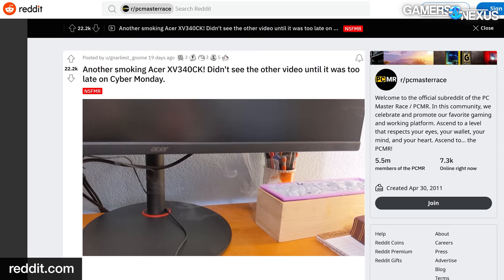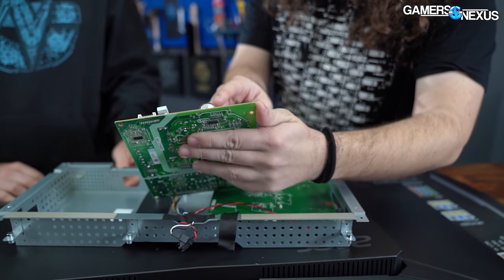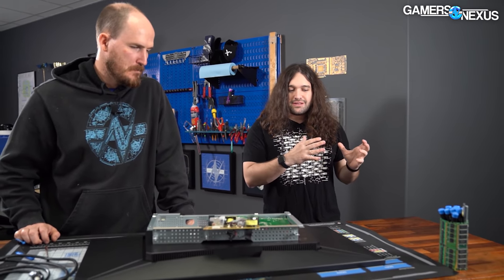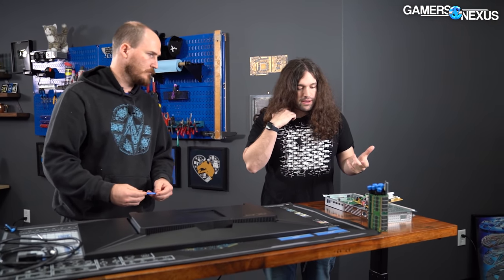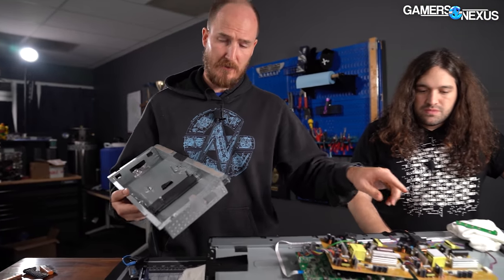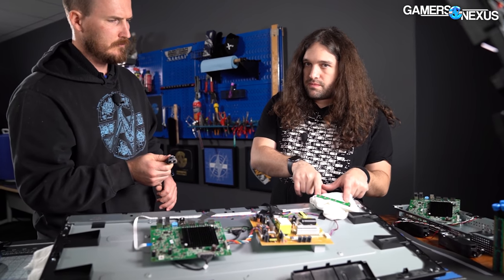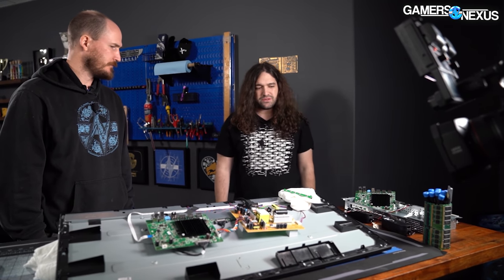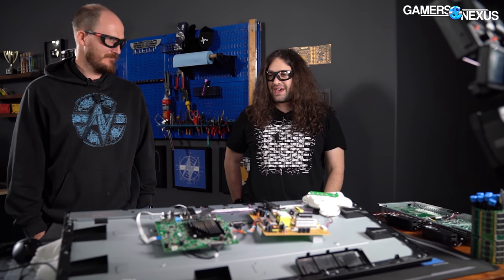Acer Monitor Fires Investigated: Blown Capacitors on Acer XV340CK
Claims of Acer's XV340CK (Pbmiipphzx) catching on fire caught our attention recently. We bought 4 of these monitors (including 2 that burned up) to try and identify the cause and incident rate.

In this video, we take apart and inspect two failed Acer XV340CK monitors that had videos on reddit showing smoke pouring out of the ventilation on the monitor. We inspect the power board of each for the point of failure (it's the same), then buy two retail units that are brand new to attempt to recreate the issue. It seems that this is a case of a bad capacitor.

Grab our NEW Red & Black 'HUD' themed Mouse Mat on the GN Store!

Grab our 'Volt' Large Anti-Static Modmat for PC building on the store (in stock & shipping now!)

TIMESTAMPS

00:00 - Acer Monitor Failure Reports
01:50 - Failed Component & Power Board
03:43 - Goals for this Video
05:48 - Internals & Changed Parts
09:25 - Test Setup
12:15 - First Test (Unit No. 3)
13:48 - Second Test (Unit No. 3)
16:15 - Third Test (Unit No. 4)
19:32 - What You Should Do

Host, Testing: Steve Burke, Patrick Stone